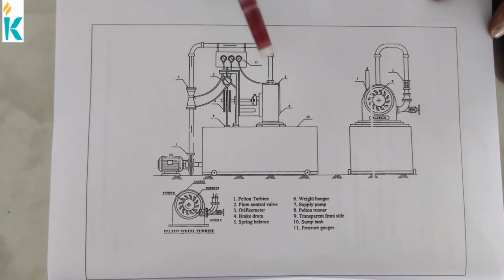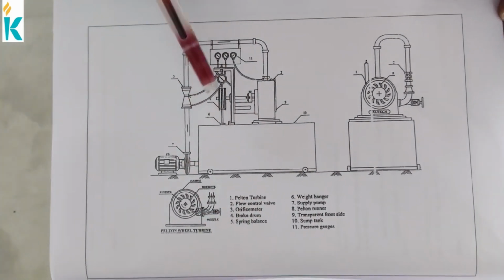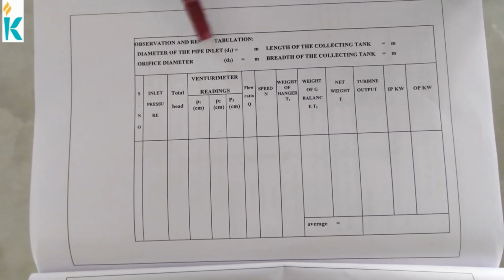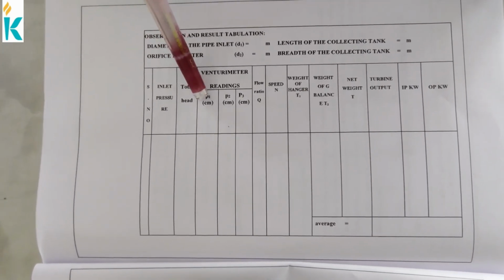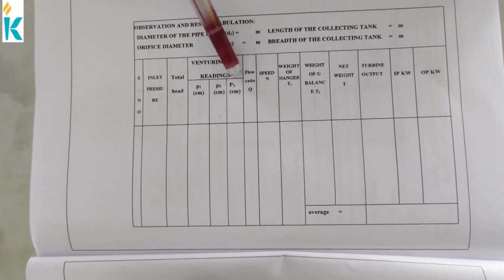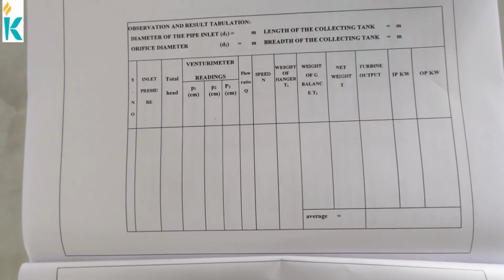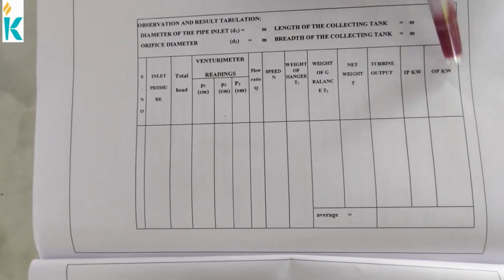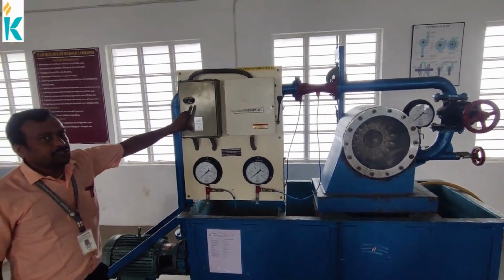6 Performance Characteristics of Pelton Wheel turbine